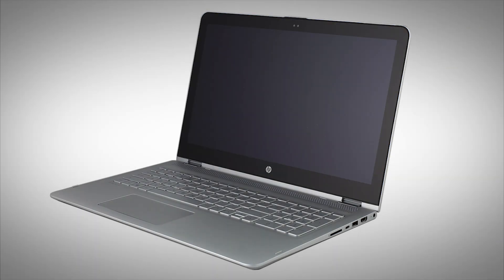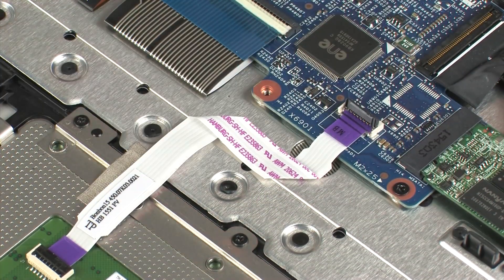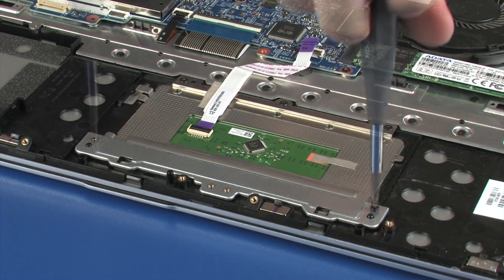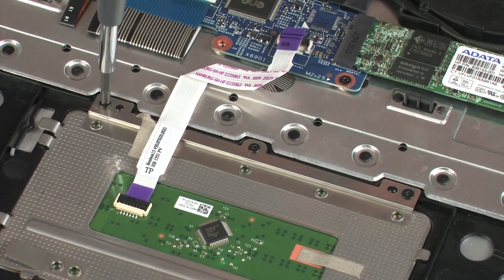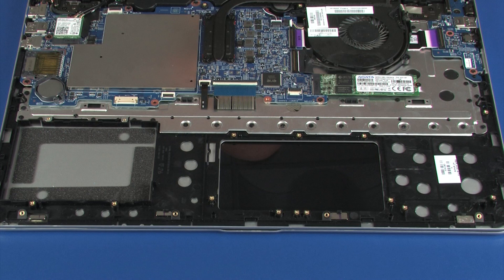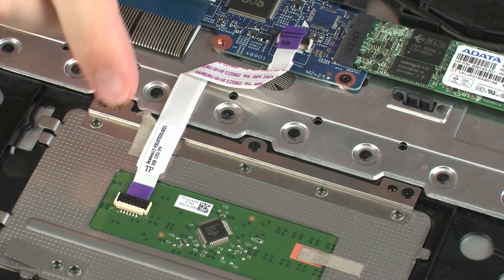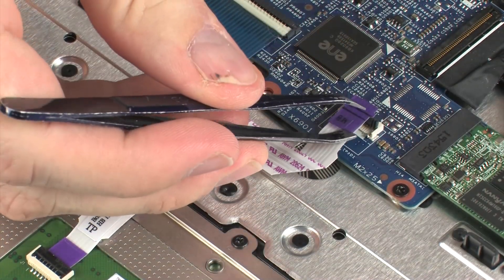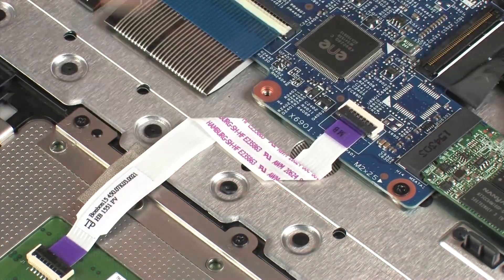Replace the Touchpad Board | HP ENVY x360 m6 Convertible PC | HP Support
Learn how to remove and replace the touchpad board for HP ENVY x360 m6 Convertible PC.